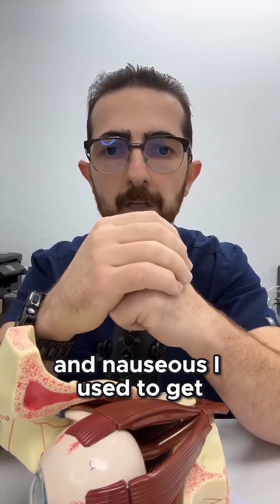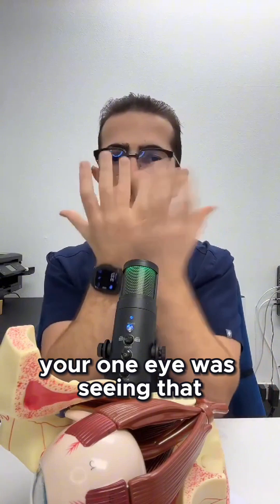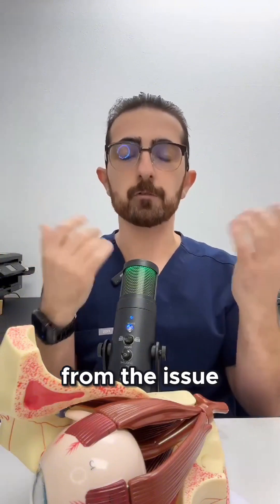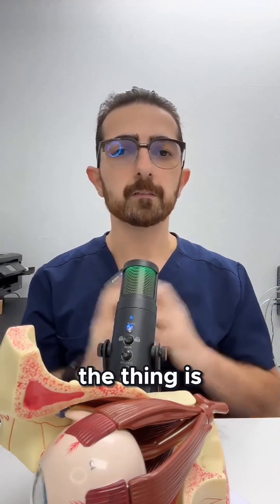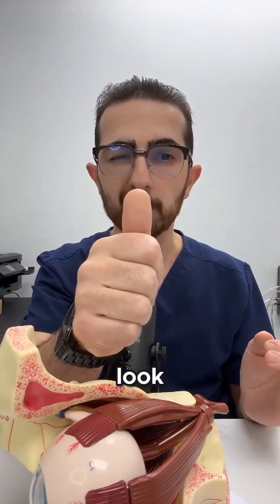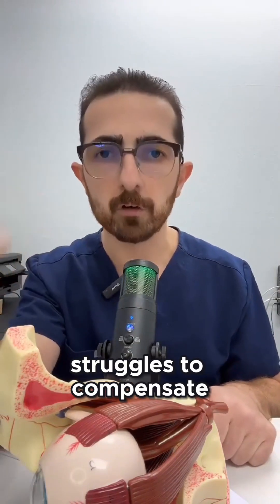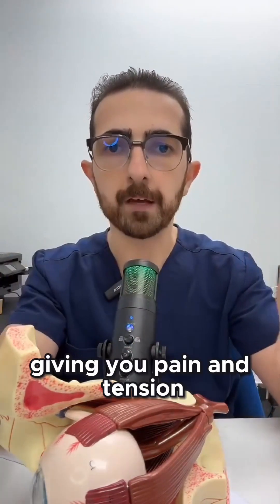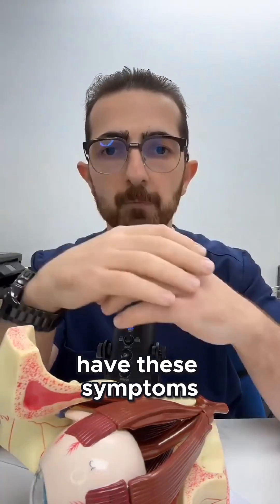**"How BVD Causes Symptoms: Overloaded Eye Muscles and Nerves"** When you have Binocular Vision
**"How BVD Causes Symptoms: Overloaded Eye Muscles and Nerves"** When you have Binocular Vision Dysfunction (BVD), your eye muscles and cranial nerves are constantly working overtime to keep your vision aligned. But when the demand on them becomes more than they can handle, symptoms start to show up. This includes headaches, dizziness, eye strain, and even neck pain, as your body struggles to compensate for the imbalance. Prism glasses and vision therapy help reduce this strain and restore balance.